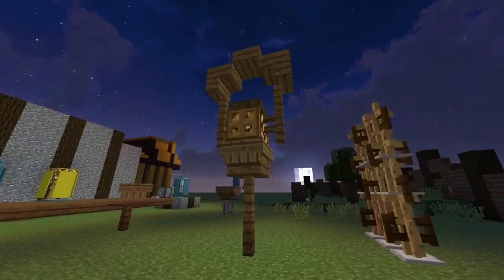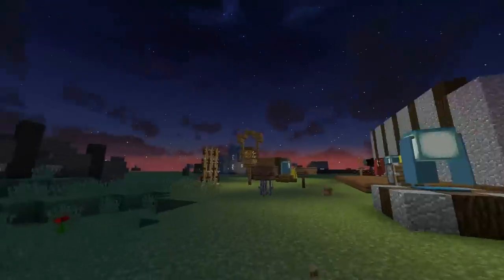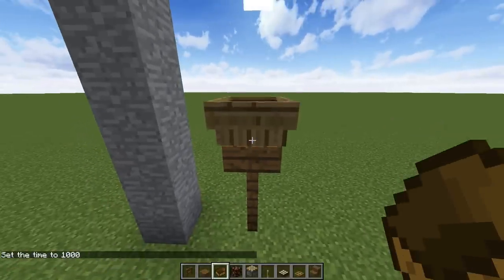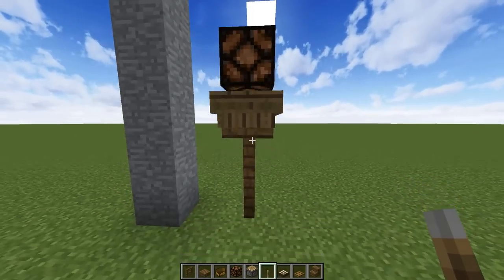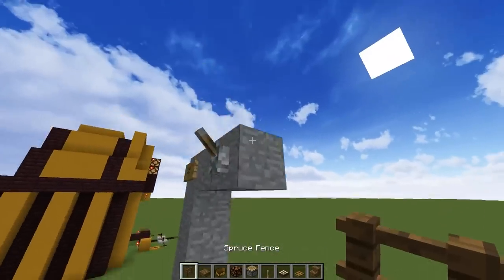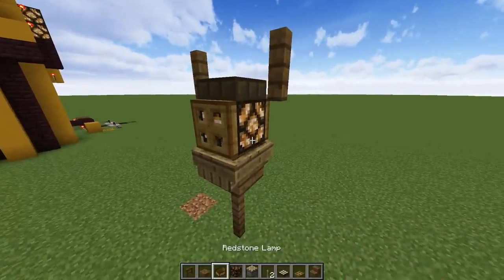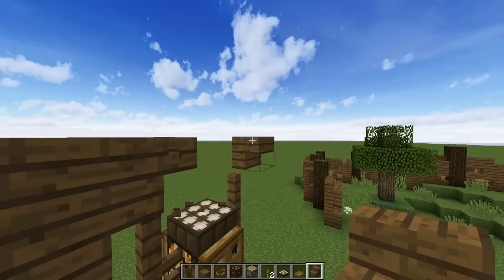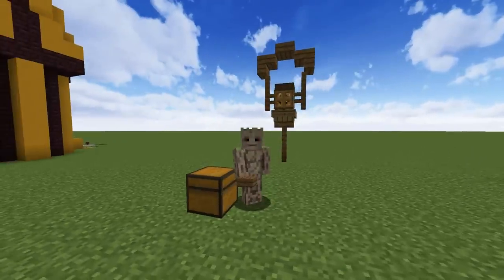Boat Street Light!?!!?! : Minecraft Detail Tutorial : 100% Vanilla!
In todays Minecraft detail tutorial we learn how to use and abuse a boat to make this beautiful street lamp!
Totally 100% vanilla, entirely survival friendly.

Let me know if you find a use for it in your world!

MonkSeven - Saties Gym Shoes One